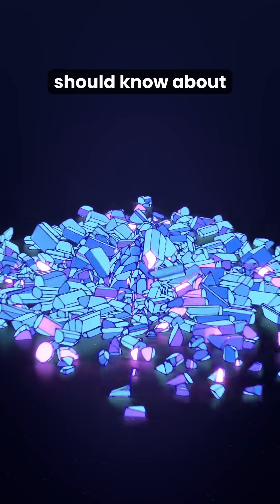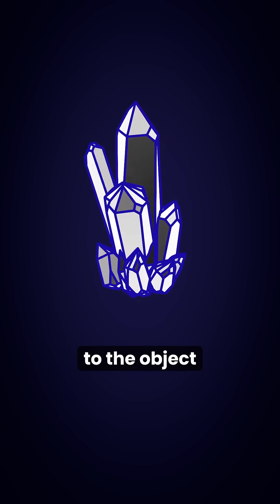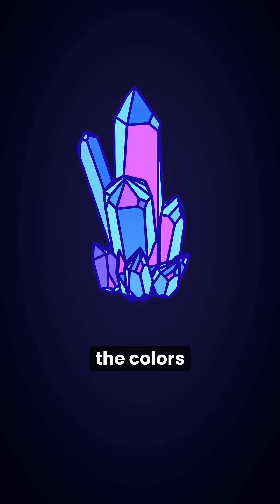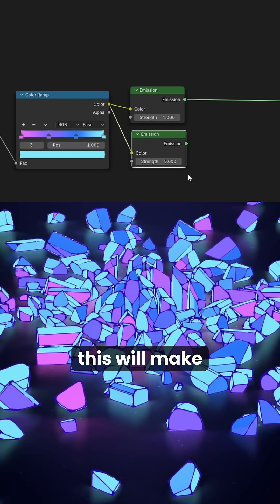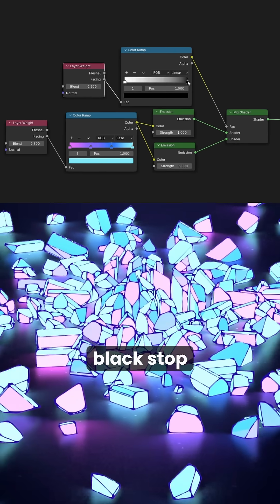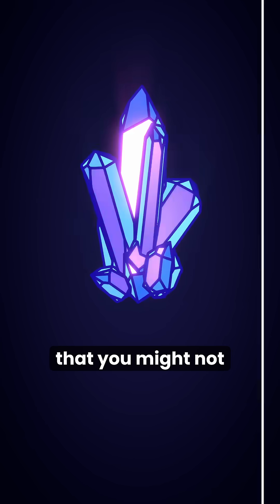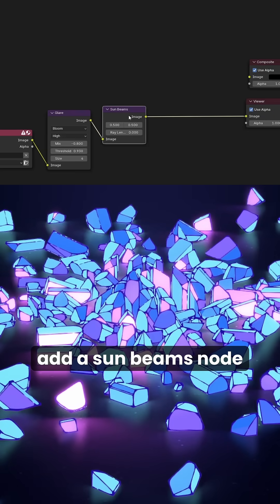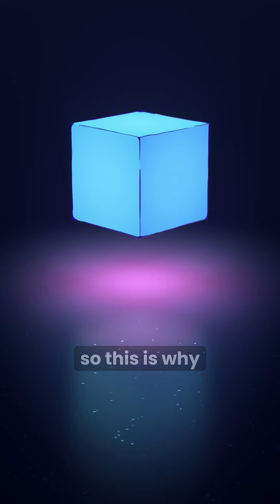Every 3D Artist Should Know About this Crystal Material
💜PAINT FILTER💜
Make your render look like a painting using these addons:

💜 FREE ASSETS 💜
Drag and drop more than 10K 3D assets from BlenderKit into your scene

💜 MAKE ADDONS WITHOUT CODING 💜
Use Serpens for visual scripting (try it out for FREE):